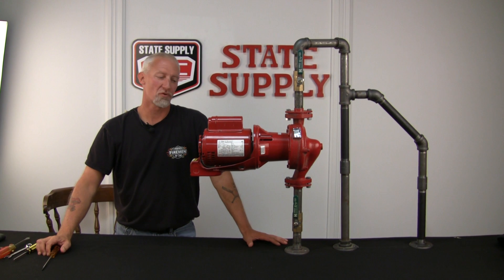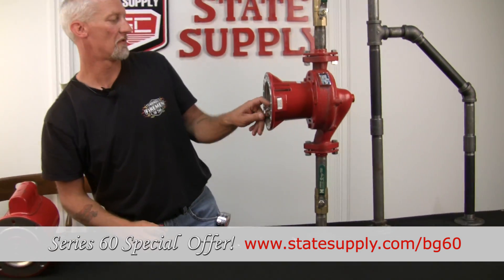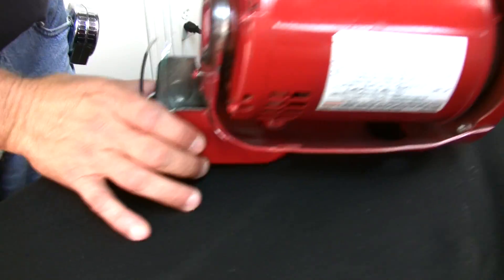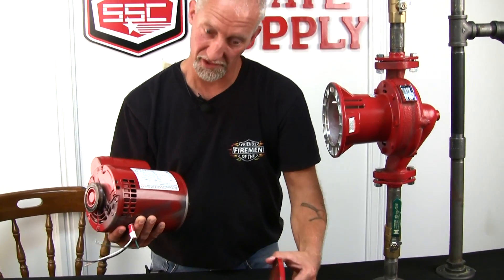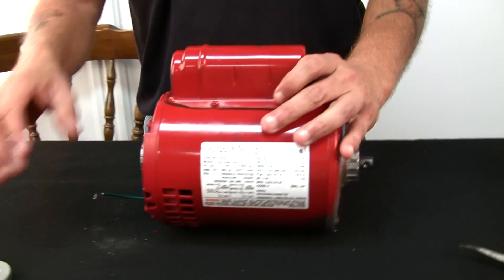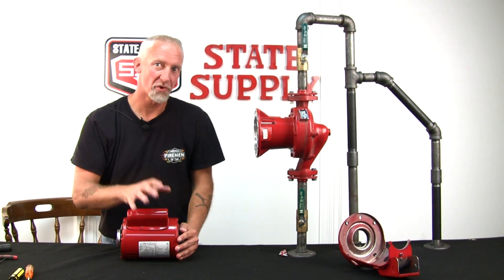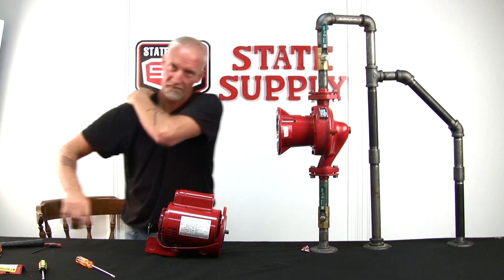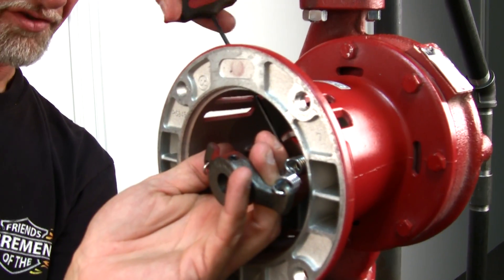How to Replace a Bell & Gossett Series 60 Motor Mount & Coupler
Is your B&G Series 60 pump making unusual noises? It might be time to replace the motor mounts and coupler. In this helpful video, The Pump Doctor shows you how to replace these components on a maintenance-free, small-bearing frame Bell & Gossett Series 60 pump. Watch the step-by-step guide to keep your pump running smoothly and efficiently!

Tools required for Bearing Assembly Repair Kit:
- 3/8" Ratchet
- 5/8" Socket
- 9/16" Wrench
- 7/16" Wrench
- Straight Screwdriver (thick)
- Phillips Screwdriver
- Hammer
- 1/8" Allen Wrench

0:00 Intro
0:17 First Steps
0:58 Disconnecting from Bearing Assembly
1:28 Disconnecting Coupler
2:45 Removing Motor from Cradle
4:20 Inspecting Motor Mounts
4:53 Removing Motor Mounts
6:30 Replacing Motor Mounts
8:07 Putting Cradle back on
11:02 Replacing Motor Coupler
14:14 Final Steps